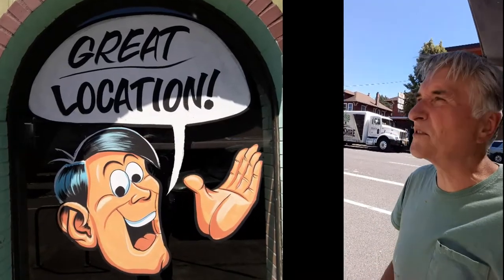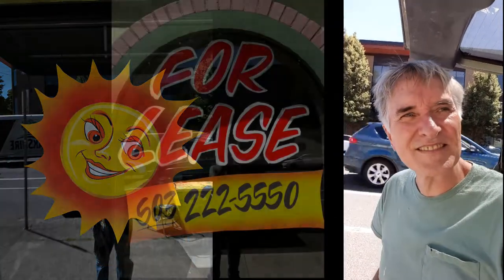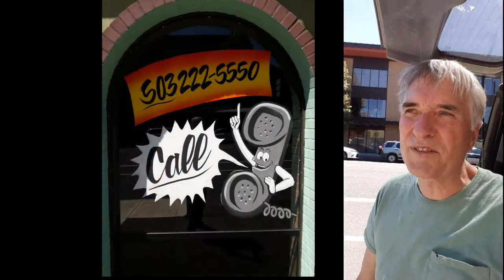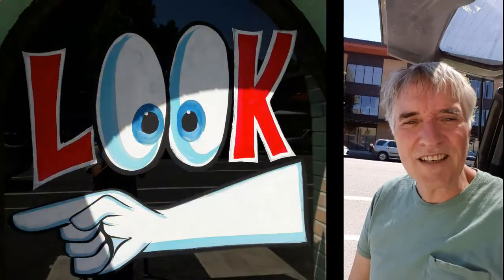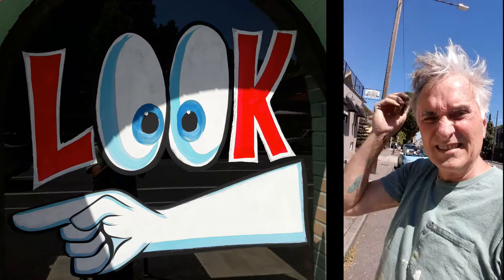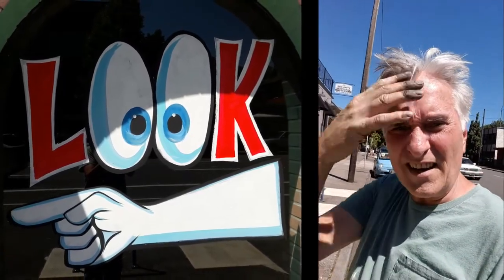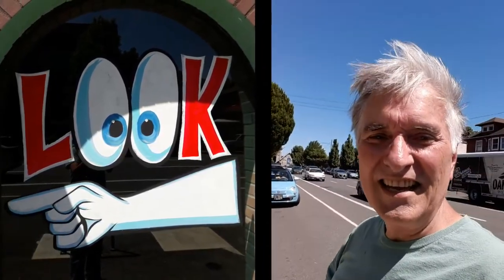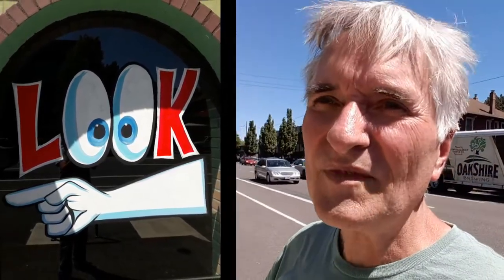WINDOW PAINTING- For Lease Sign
This is a simple video, just showing you what I was up to today. Stop by and say hi!